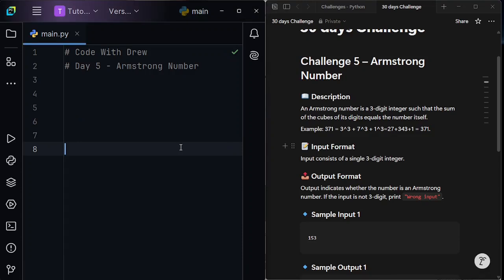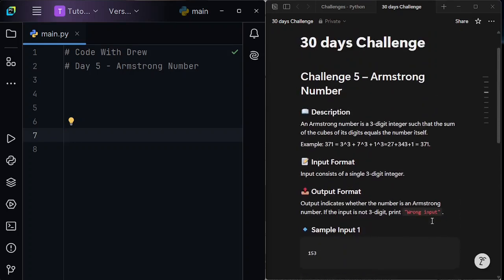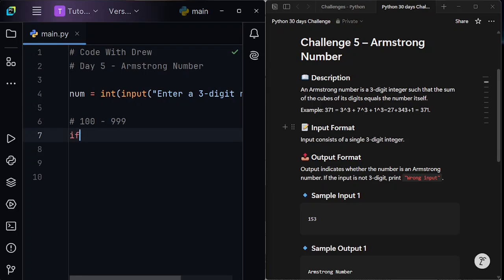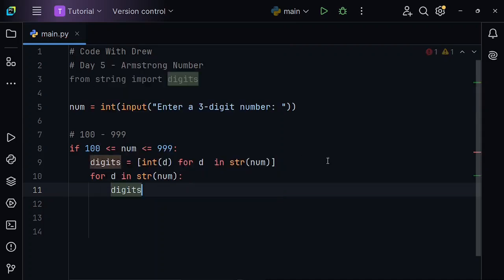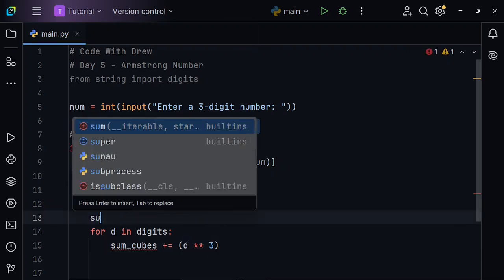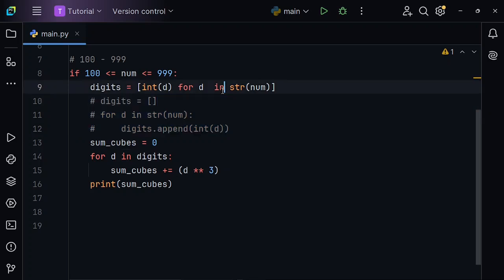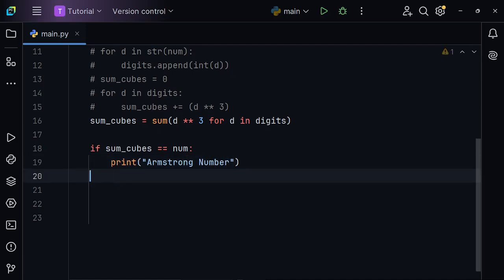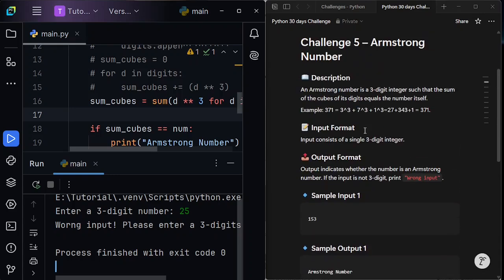Why Most Python Beginners Calculate Calendar Rules Wrong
Are you still writing nested modulo equations just to figure out if an incoming timestamp landed on a leap year?
In this video, we expose how manual calendar math opens your system up to critical calculation edge cases and how senior backend engineers utilize standard system runtimes instead.

When you are building critical financial ledgers or task schedulers in Django and FastAPI, date validation isn't just a toy problem—it's a critical production constraint. A single incorrect calculation regarding an edge-case calendar year can brick automated reporting pipelines or trigger broken scheduling loops. Junior developers usually spiral into tutorial hell trying to recreate complex modular formulas by hand, thinking it shows technical prowess.

​Senior engineers take a different approach. They know that standard platform tools have already been highly optimized and battle-tested by the core Python maintainers. By implementing built-in platform modules within standard try/except exceptions and typed validation logic, you protect your system from custom edge-case bugs and keep your codebase clean, predictable, and maintainable. This video walks through transforming fragile manual routines into production-grade infrastructure that stands up to untrusted user input without breaking a sweat.